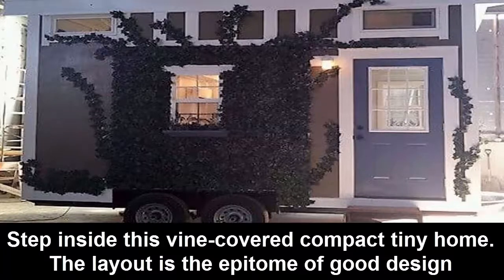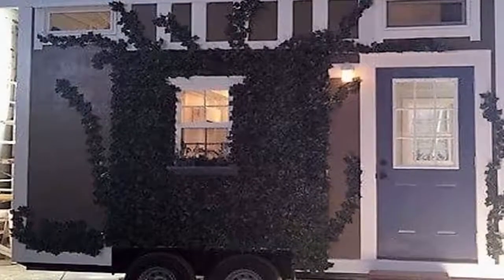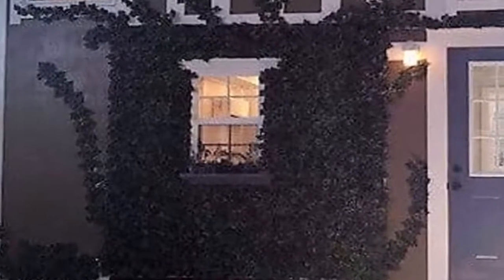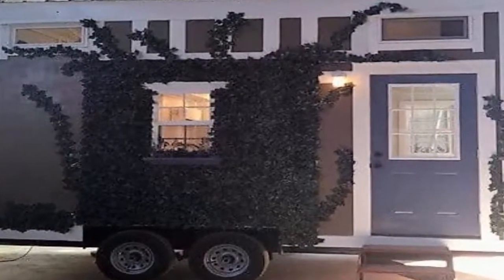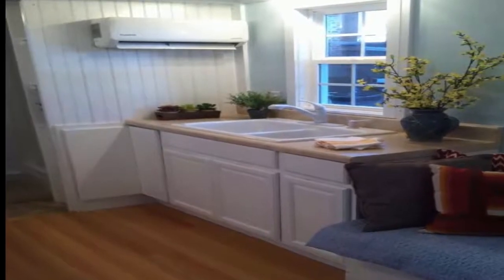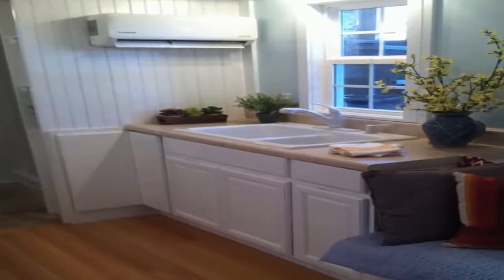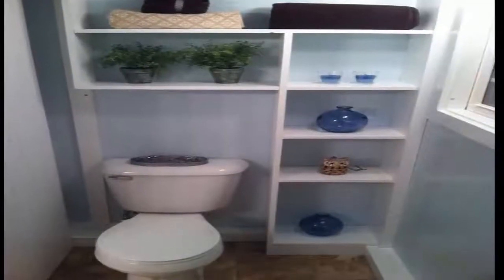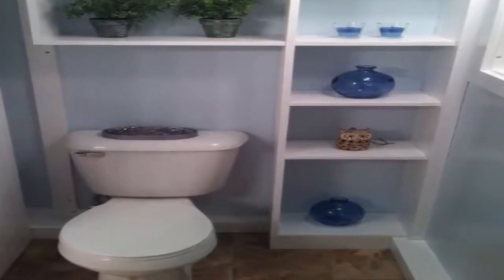Step Inside This Vine-Covered Compact Tiny Home. The Layout Is The Epitome Of Good Design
Think of a tiny house on wheels. Now think smaller.
That's the California Dreamin' for you: A remarkably cozy 20-by-8-foot (6.1-by-2.4-meter) prefab dwelling constructed by Morristown, Tennessee based Incredible Tiny Homes.
Want to see how the pros transform such a compact space into a fully-livable abode? Let's take a closer look:

A boxy design provides a splash of modernity to the classically-composed exteriors. White contours balance out the dark blue finish of the door and siding.

In a contrast to the outer motif, a mild shade of blue brightens up the house's interiors.

Decorative elements like a modern vase and a diverse set of cushions bring a sense of homeliness to the living area.

In order to maximize its open-plan design, the California Dreamin' relies on two corners for its dining space and kitchen. Presumably the open corner is there to house an essential appliance like a fridge.

You'll find a sink on the other side, complemented by kitchen cabinets and a pleasant arrangement of potted plants.

The compact bathroom is right ahead. Those shelves are quite a nice touch: incredibly functional as well as visually pleasing.

Up above, a stylish bedside table and flower vase give the comfy sleeping loft just the right amount of luxury.
With a dwelling like the California Dreamin', you have to content yourself with having only the bare essentials. But the home's interior design definitely shows that this can be done with elegance and poise.